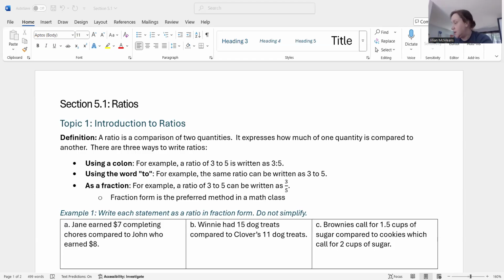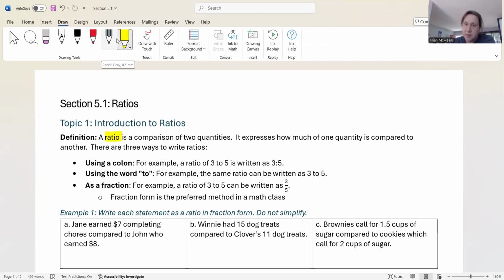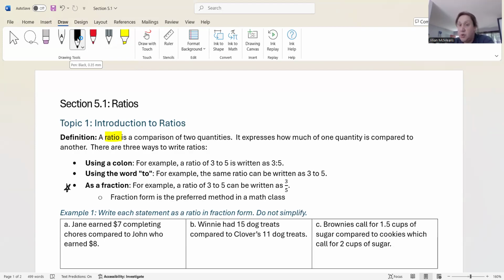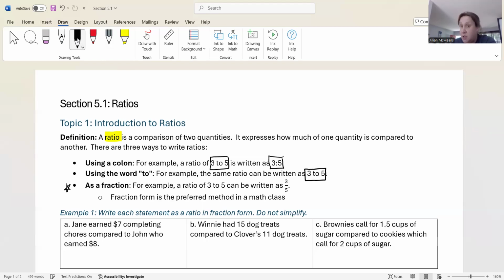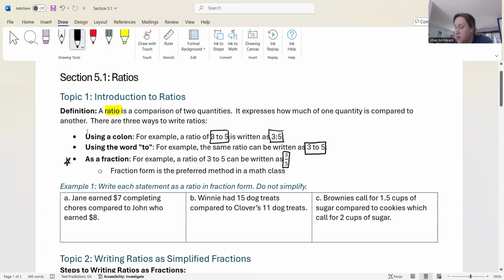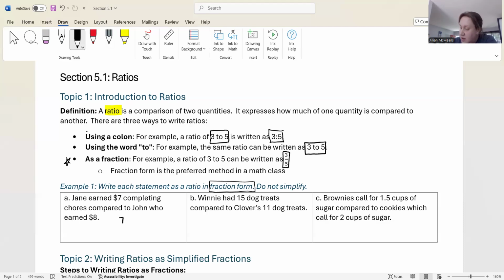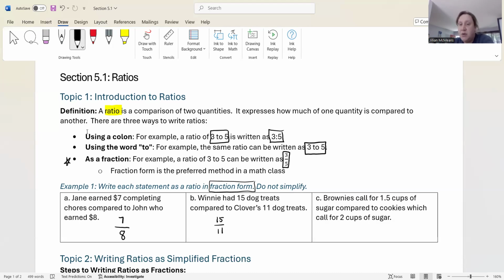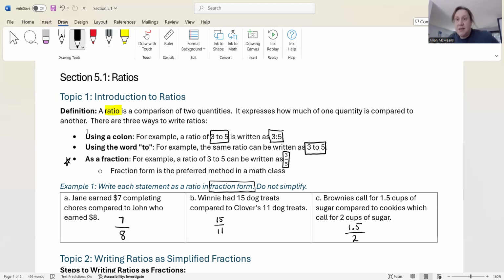Math 025 Section 5.1 Topic 1